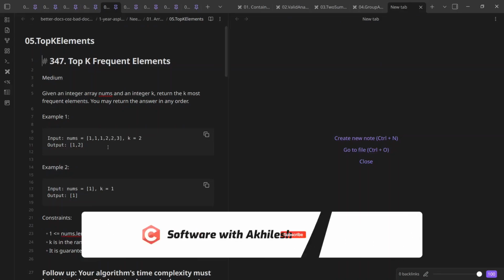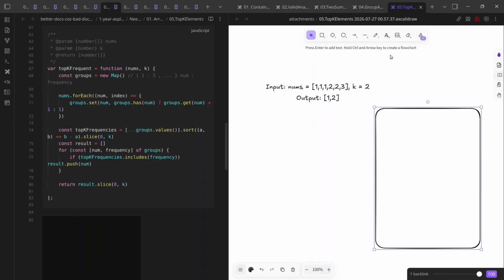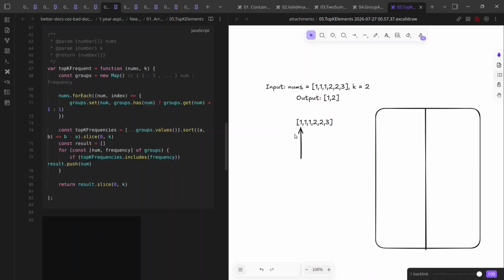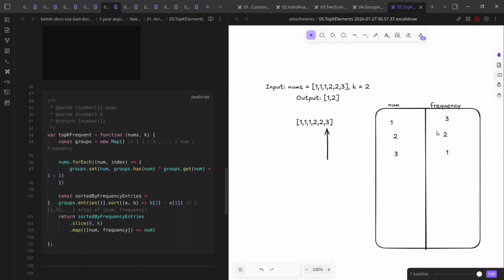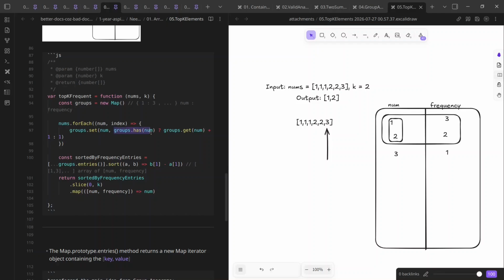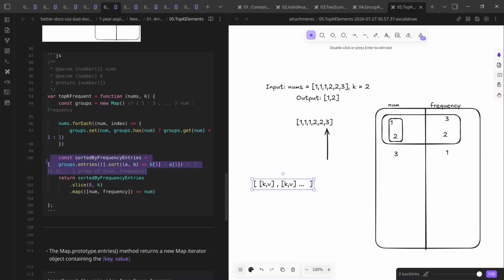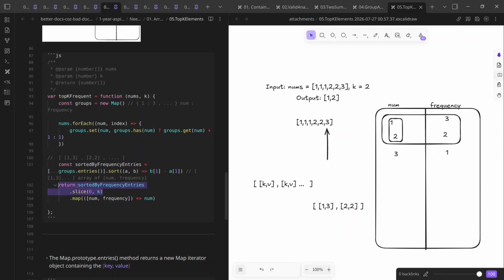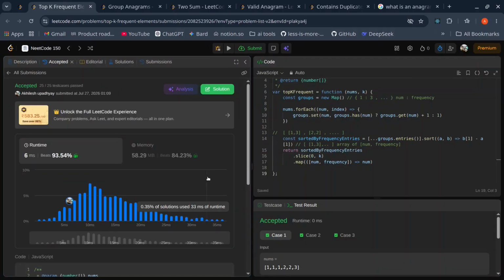LeetCode 347: Top K Frequent Elements | Bloomberg Interview Problem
LeetCode 347 — Top K Frequent Elements solution explained in JavaScript.

We count element frequencies using a Hash Map and determine the k most frequent values while discussing the available optimization strategies.

LeetCode question:

Topics covered:
• Frequency counting
• JavaScript Map
• Sorting by frequency
• Returning exactly k elements
• Time and space complexity
• Bucket-sort optimization

Part of my Arrays & Hashing DSA interview preparation series.